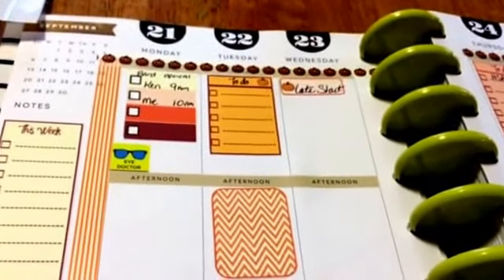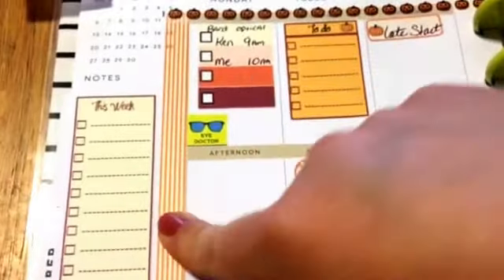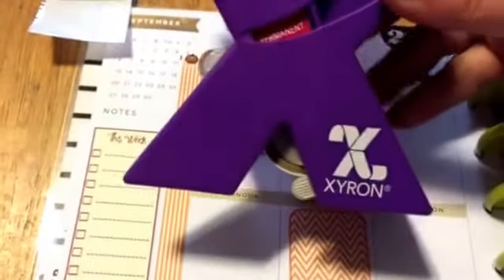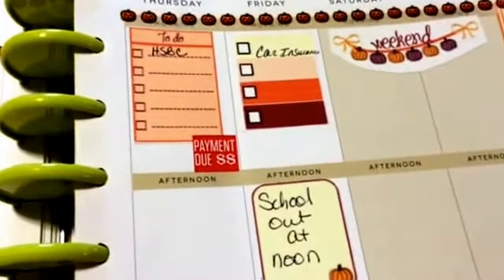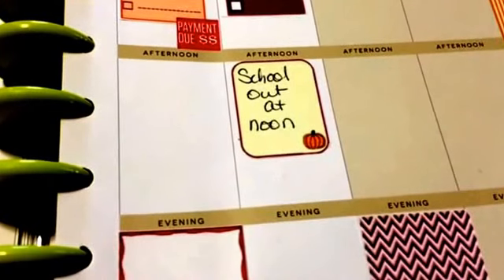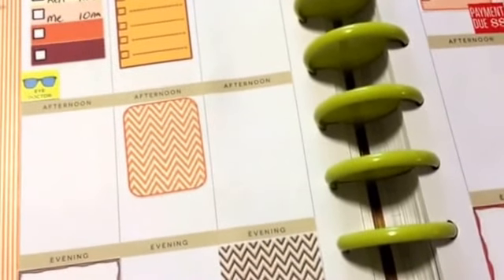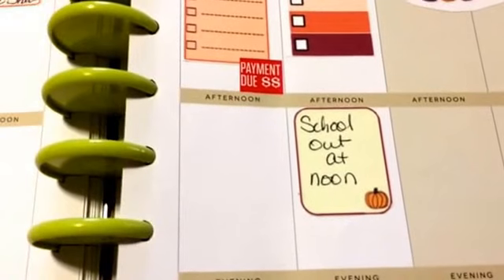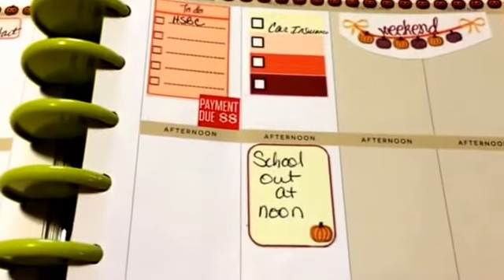Weekly colab planner decor with Beth and Liz !!